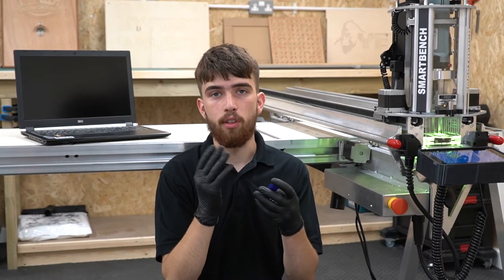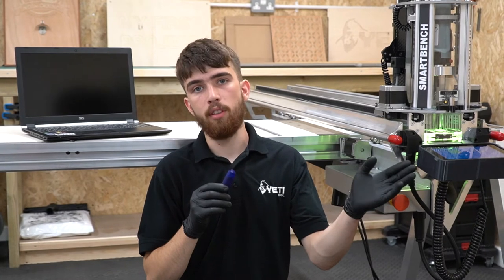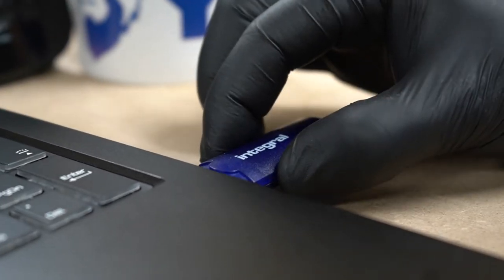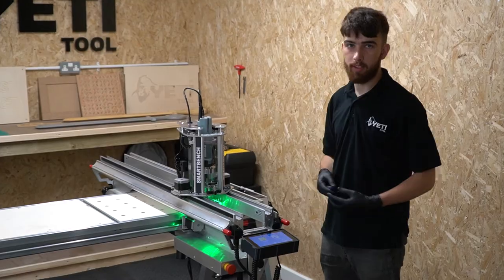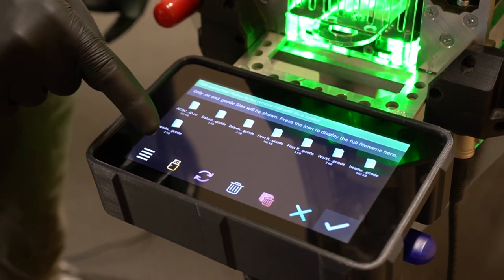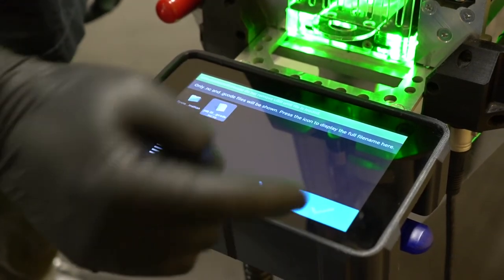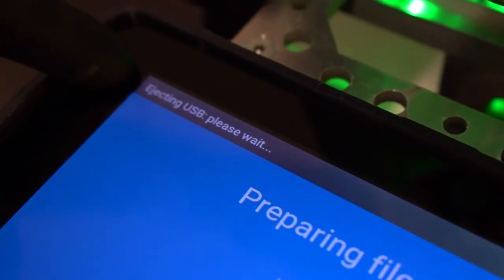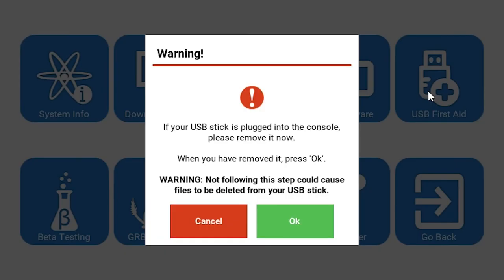SmartBench: File transfer via USB drive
You can transfer your Job Files to SmartBench using a USB drive. This video walks a new user through file transfer, opening a file, and USB drive repair.

The written article may provide steps, links and resources for this video.

1) 0:06 Intro
2) 0:34 Loading a file onto a USB drive
3) 0:56 Loading a file onto the Console
4) 1:50 Ejecting the USB drive
5) 2:01 Repairing the USB drive